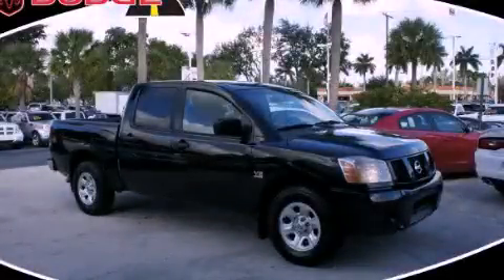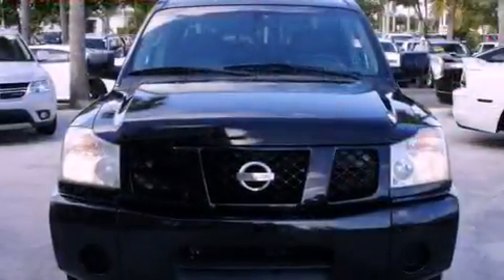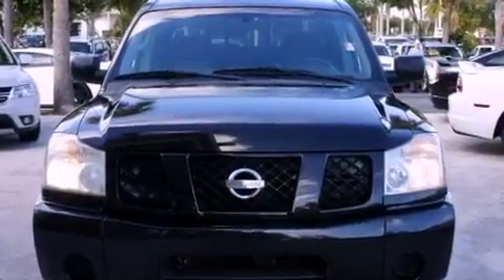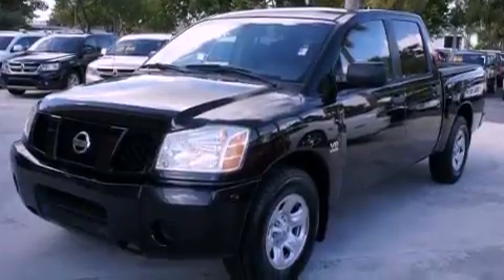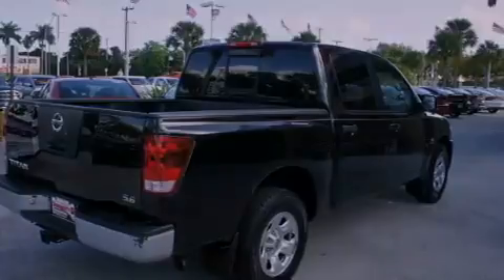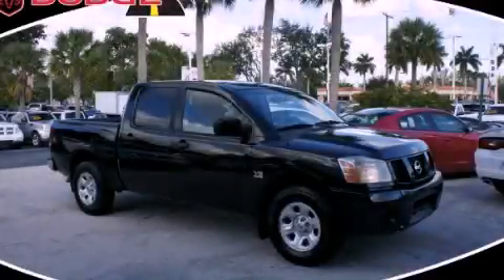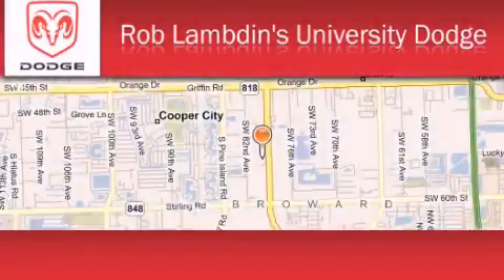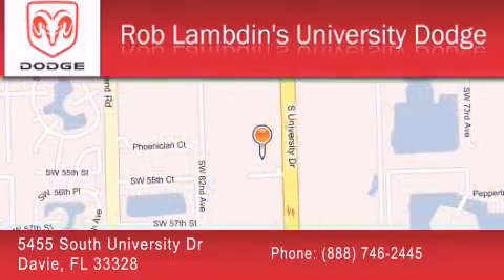2004 Nissan Titan Davie FL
Year : 2004

 Make : Nissan

 Model : Titan

 Engine : 8 Cyl - 5.6L

 Trans . : Automatic

 Exterior : Galaxy

 Miles : 141,156

 Interior : GraphiteTitanium

 5455 South University Dr

 Pre-Owned 2004 Nissan Titan  FL